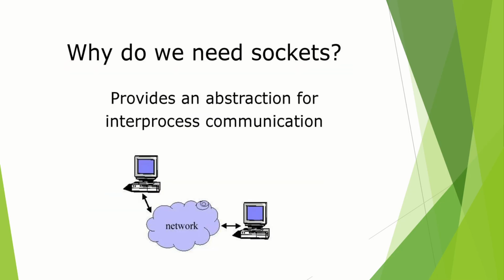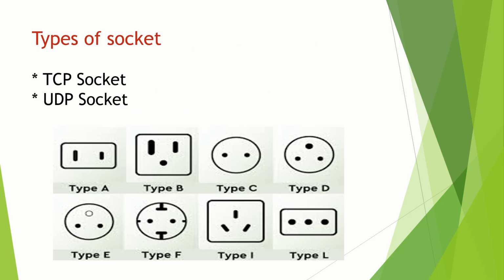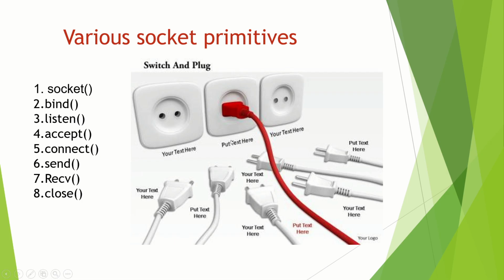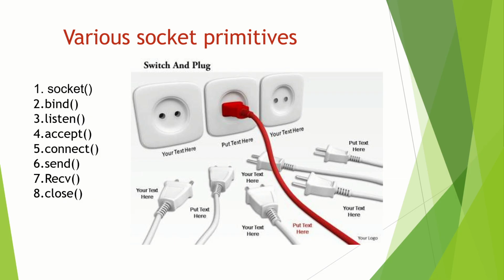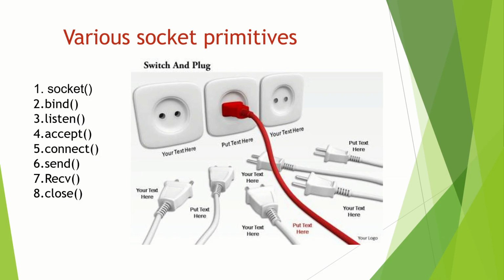Socket in computer networking...!!!